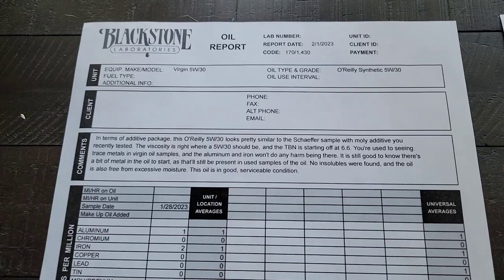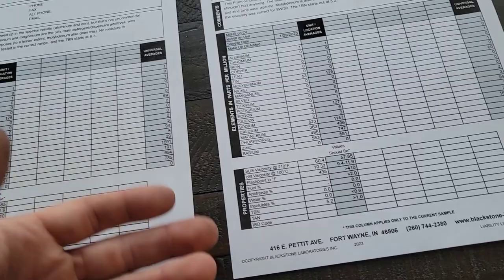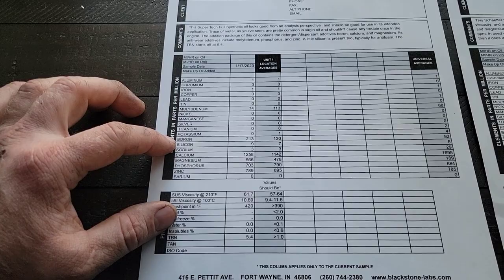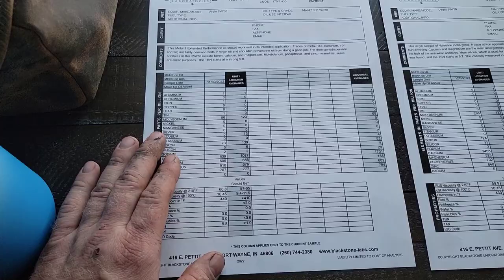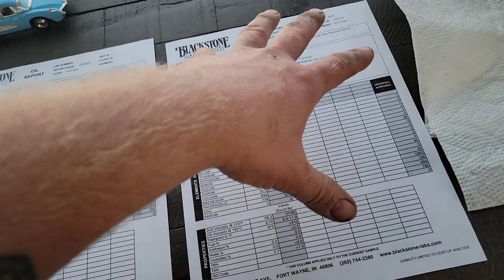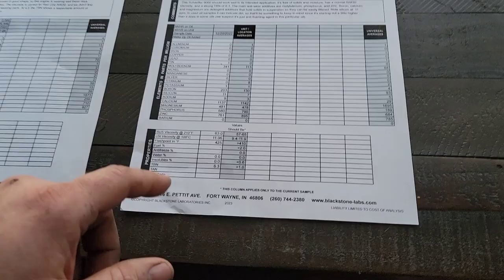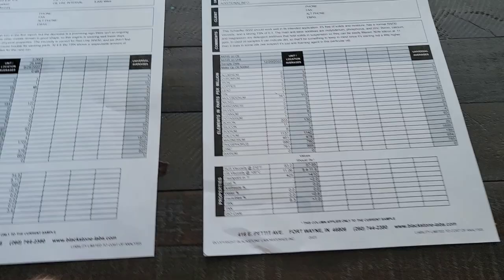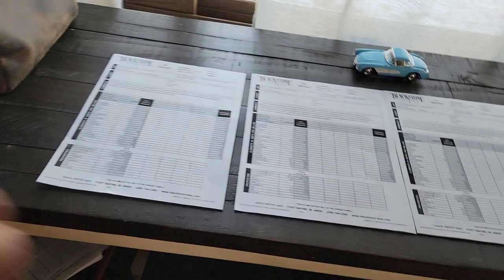New Results - Quaker State, O'Reilly, Fram Oils - Top 3 Oils, Top 2 Overall Oils, Top 4 Flash Point